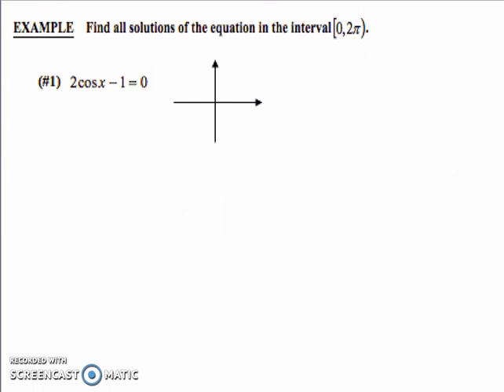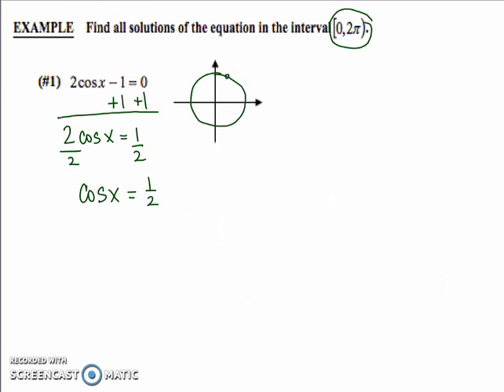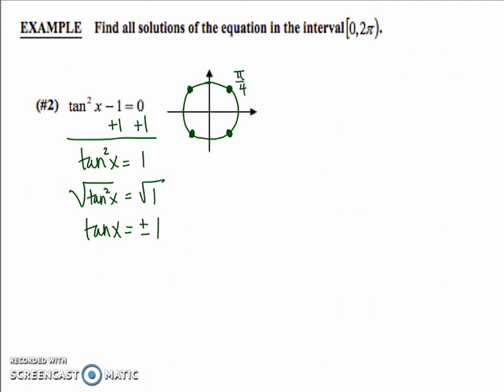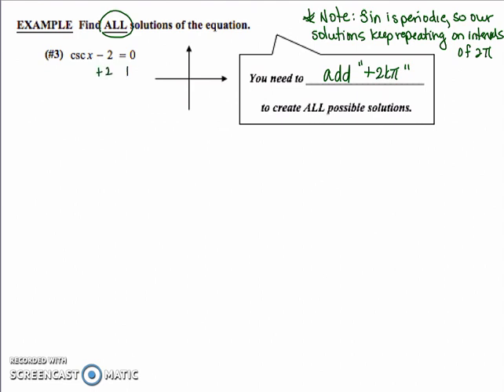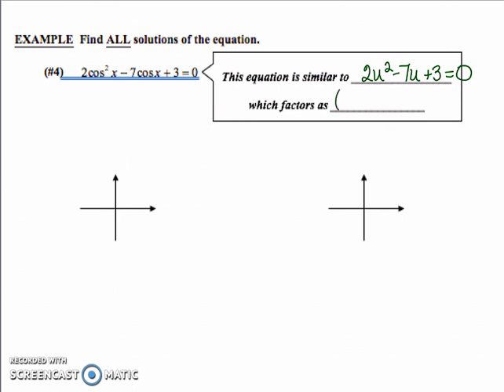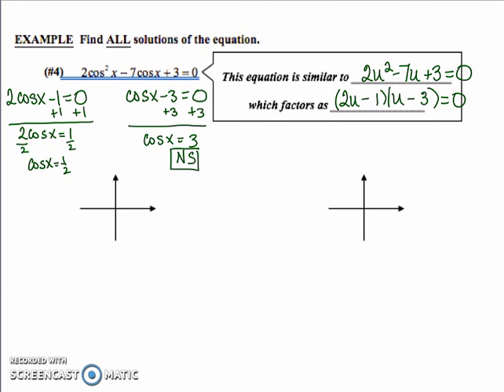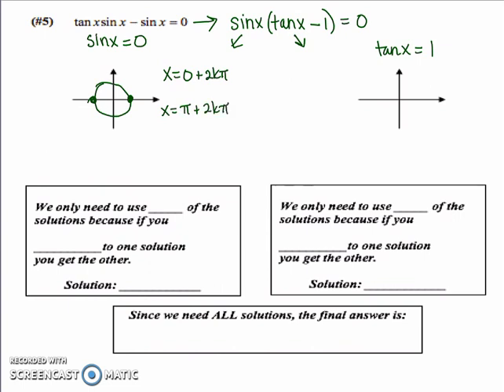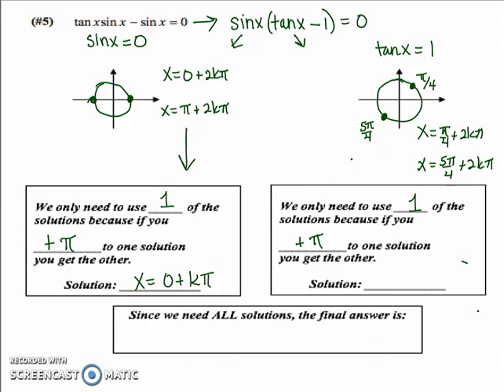JSteele Precalculus Sec7 5Day1